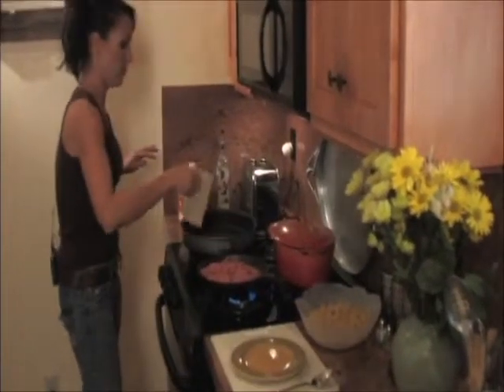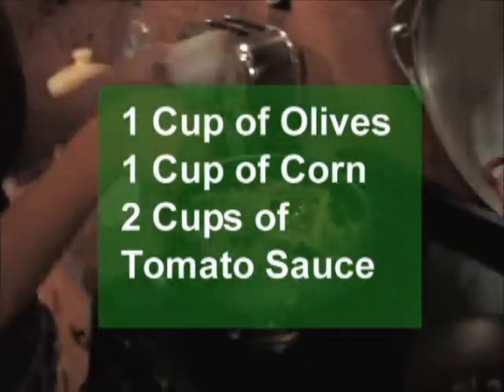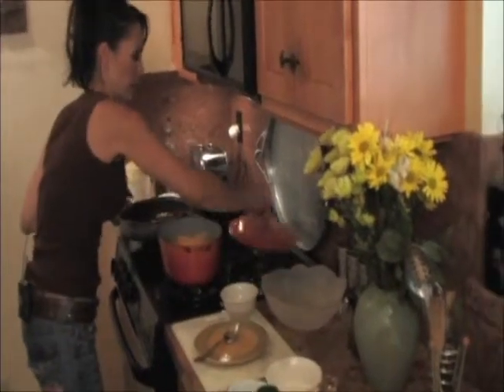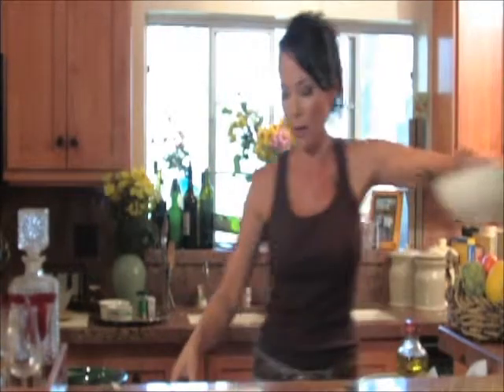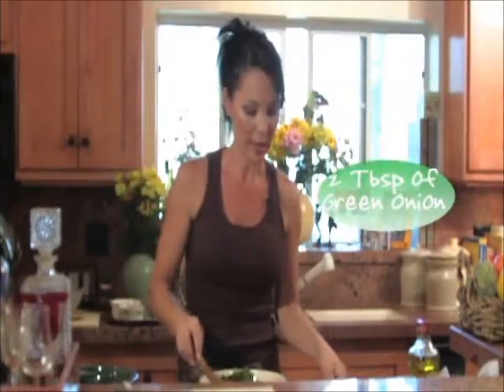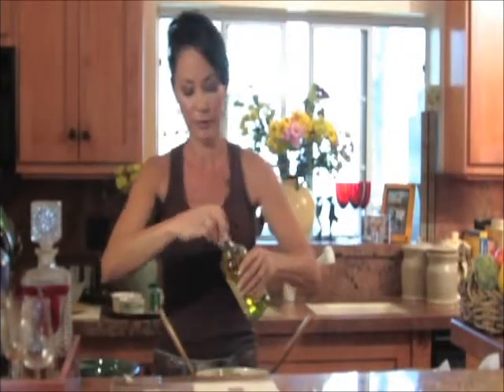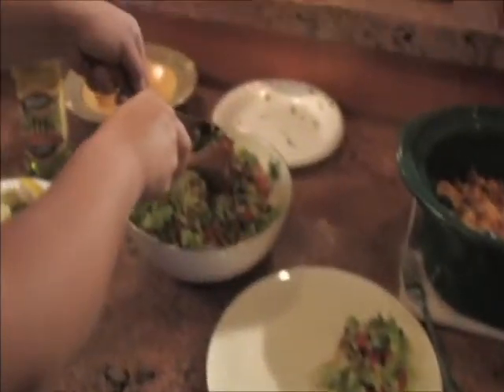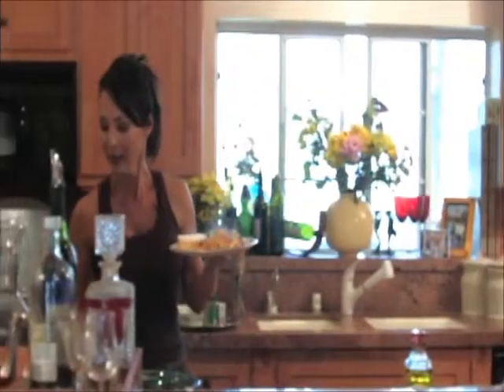The Real Women by Dana West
Cooking Segment